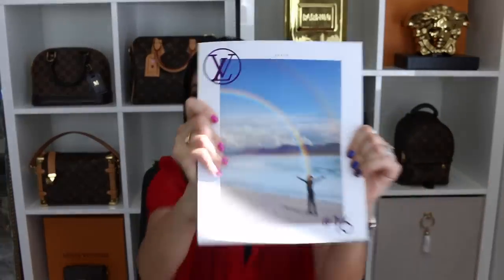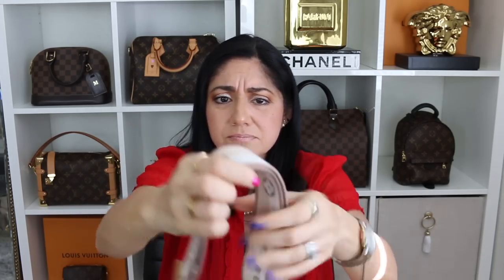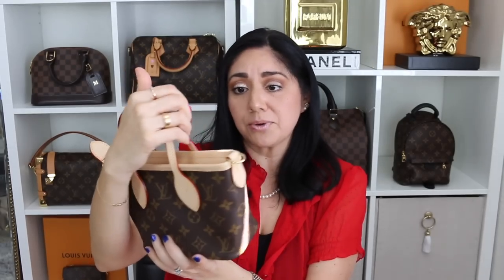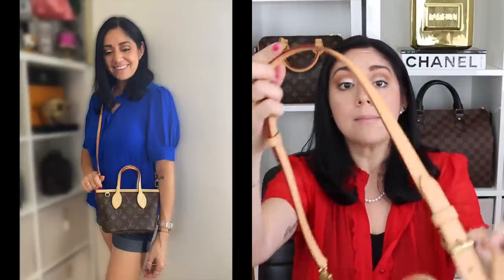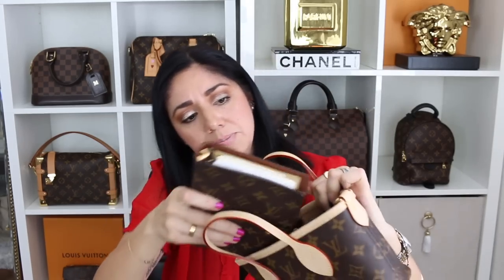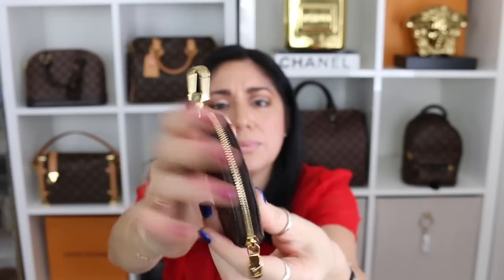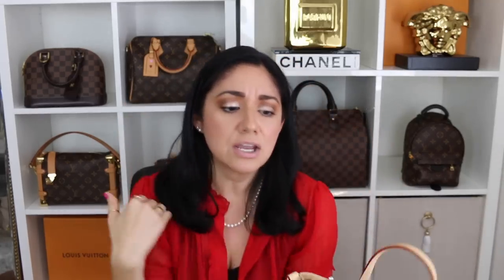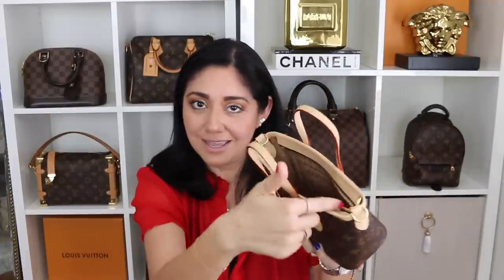Neverfull BB: Unboxing, First Impression, Mod Shots, What It Can/Can't Fit, Final Thoughts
Hi Loves! Super late top the game with this one but I'm here! Coming to you with a true unboxing for the Louis Vuitton Neverfull BB. I will be sharing it all, the unboxing, first impression, what I don't like about it, mod shots, what it can't fit, what it CAN fit and my final thoughts. Stay Fabulous!! Xoxoxo

PLACES TO SHOP PRELOVED:
YOOGIS CLOSET

Makeup in Video:
Foundation: Garnier BB Cream
Eyes:  Too Faced Hot Cocoa Palette
Mascara: Loreal Voluminous Blackest Black
Lips: Maybelline Super Stay Matte Lip Seductress
Nails: Nobility Candy Mix